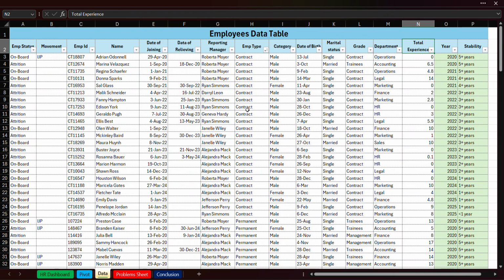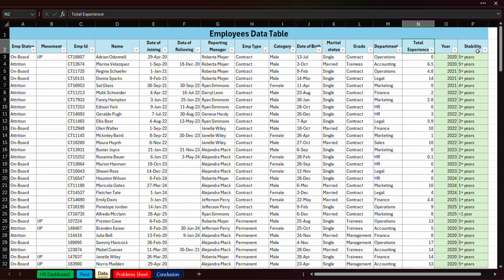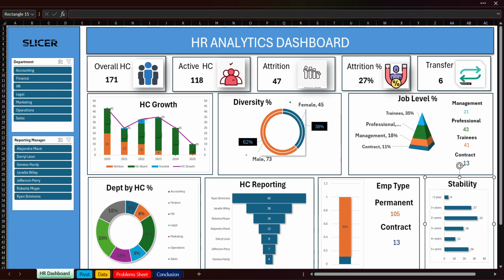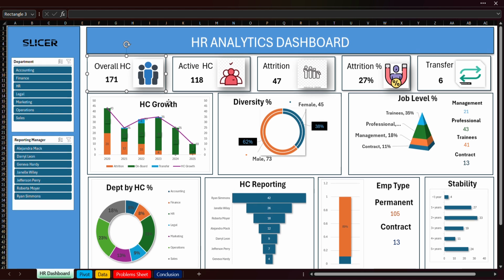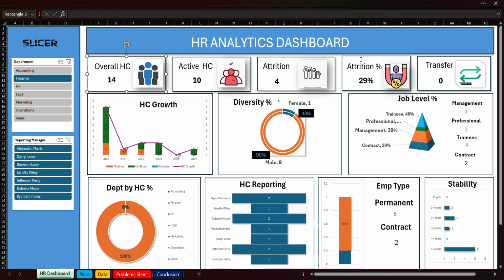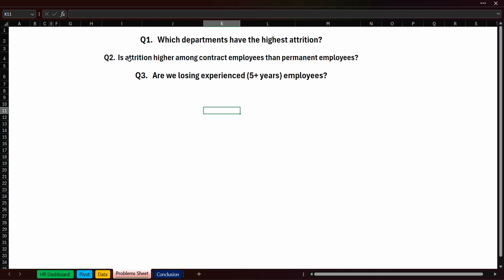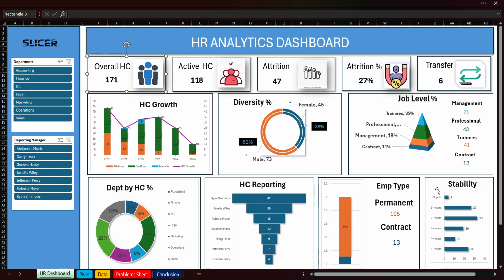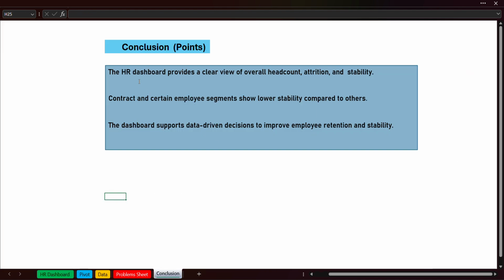HR Analytics Dashboard